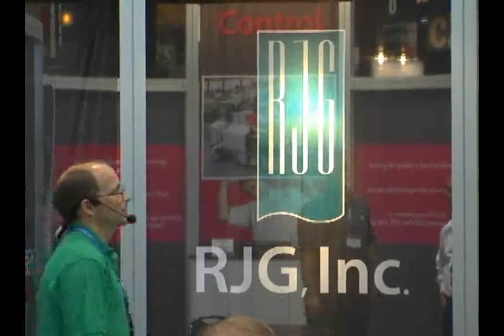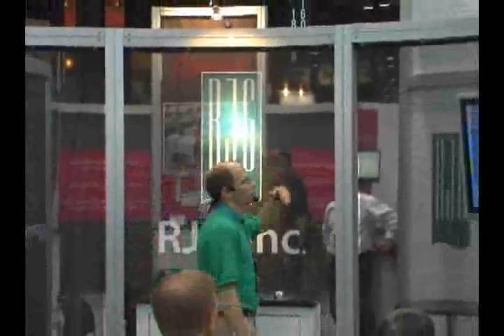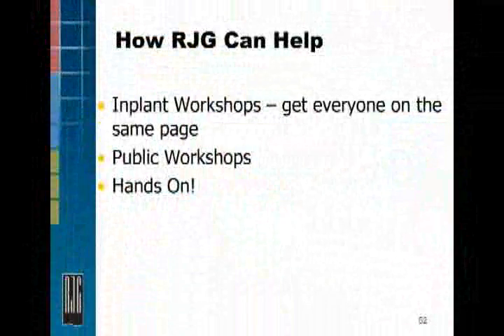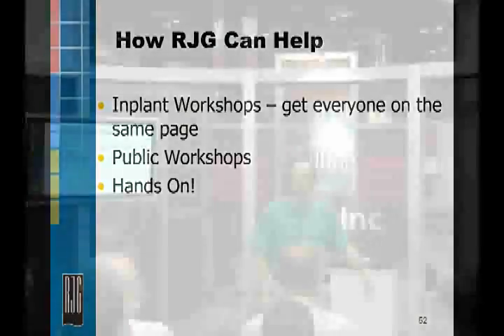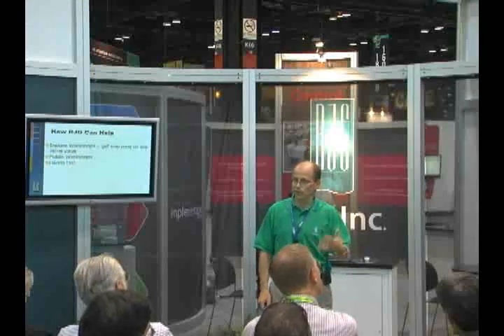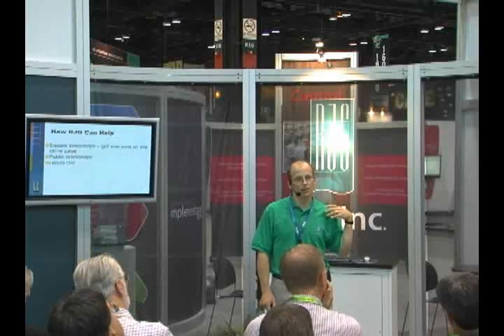DOE for Injection Molding - Part5